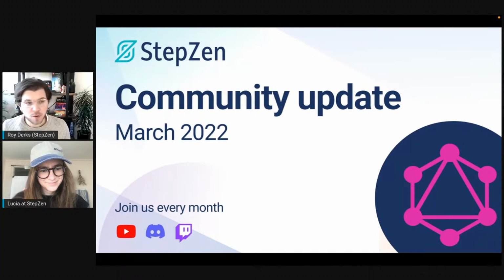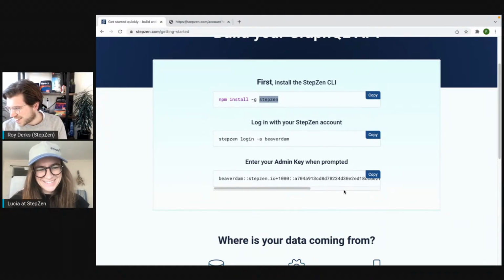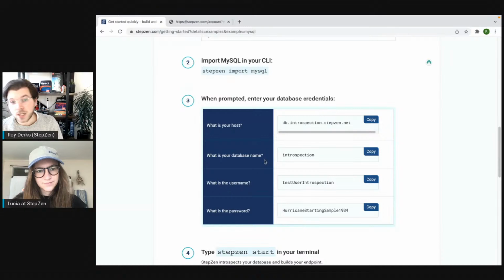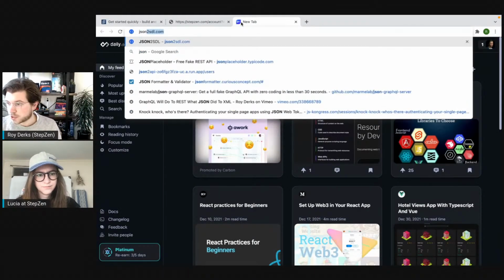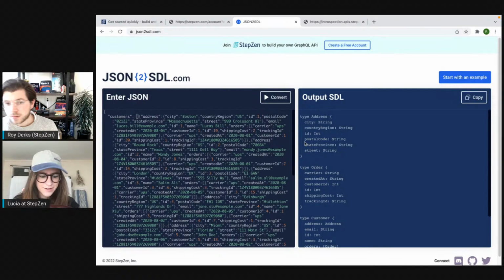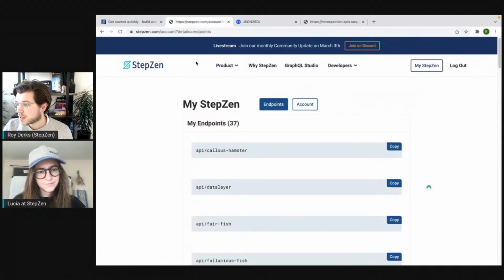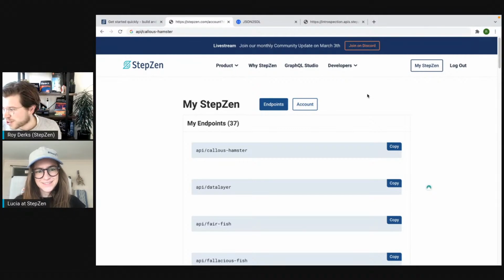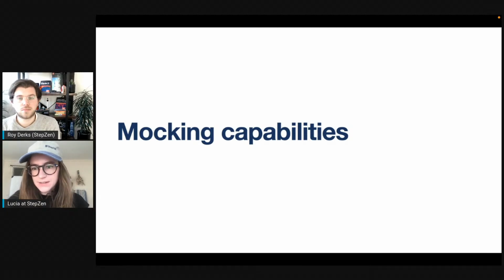StepZen Community Update - March 2022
Welcome to the very first StepZen Community Update! In this live stream, the StepZen team shares what's new with the product and how you can get involved. Live on YouTube, Twitch, and Discord! Hop on to our Discord server - looking forward to seeing you there.